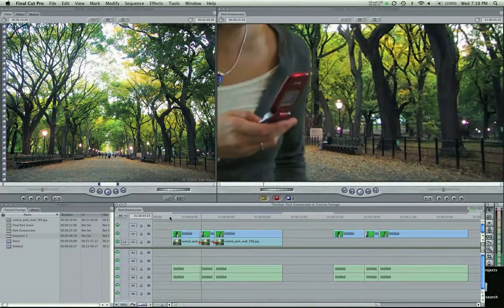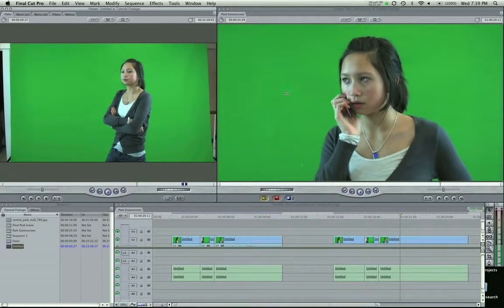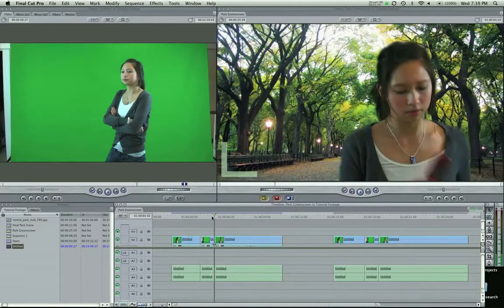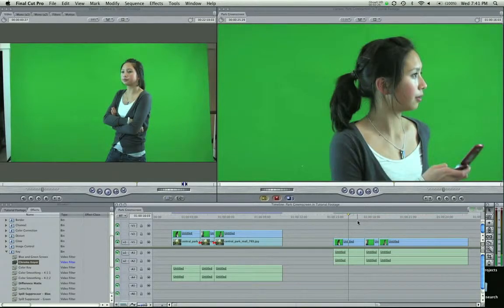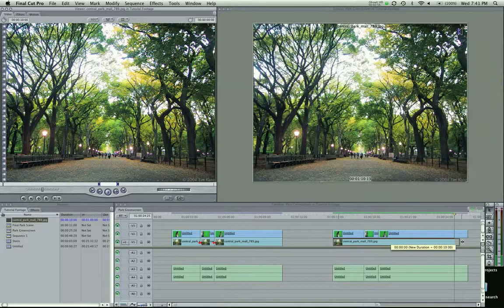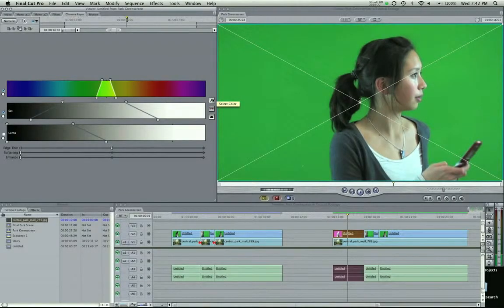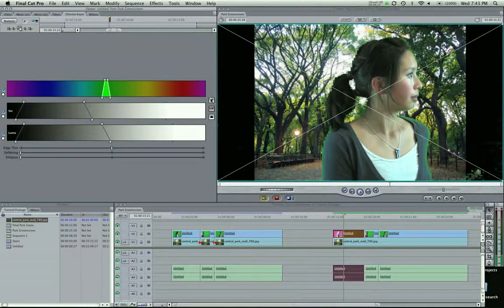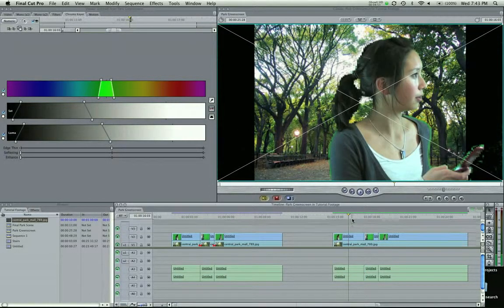Greenscreen in Final Cut Pro - Part 1